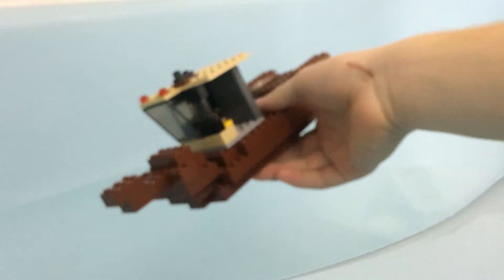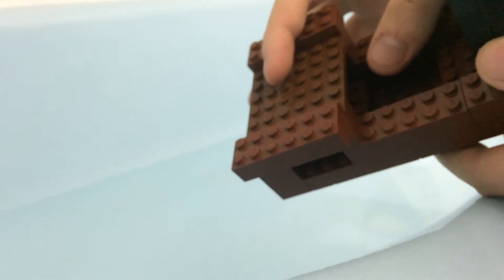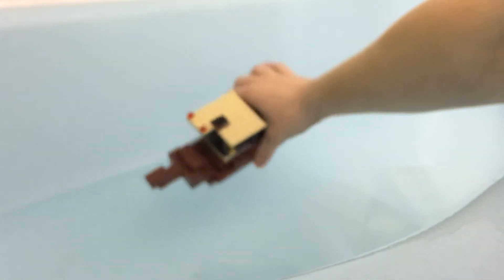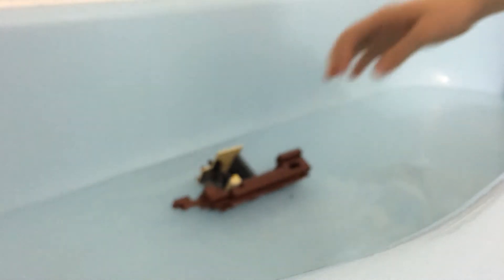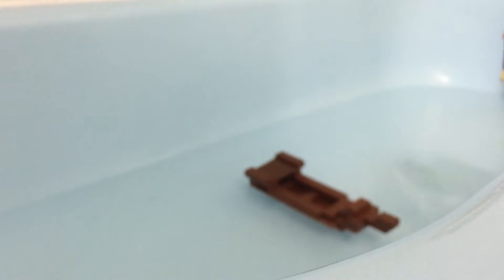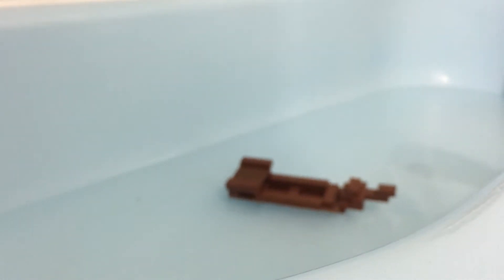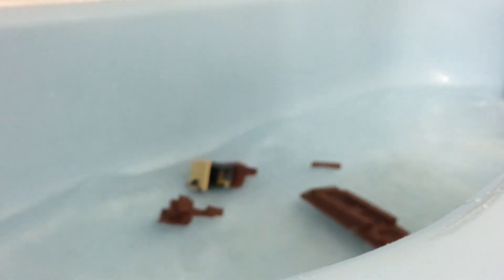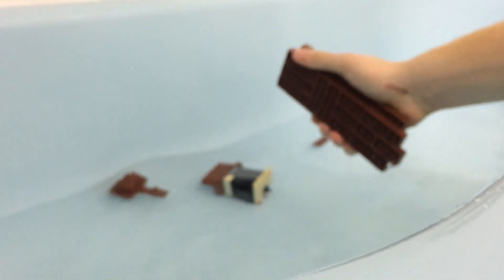Will it float ? 2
My second will it float video and my last will it float video